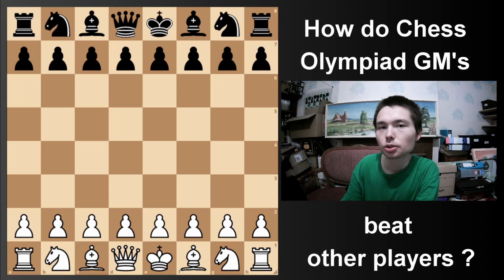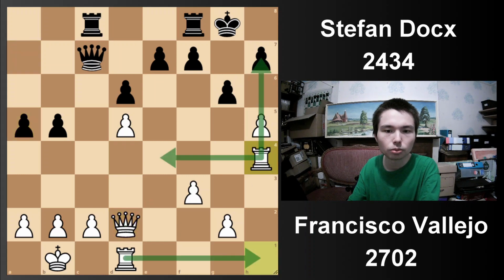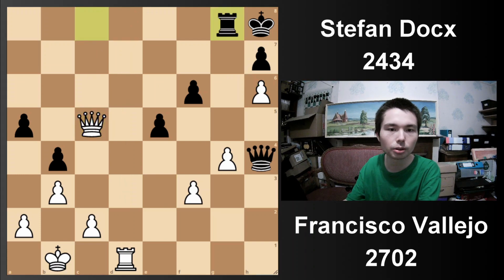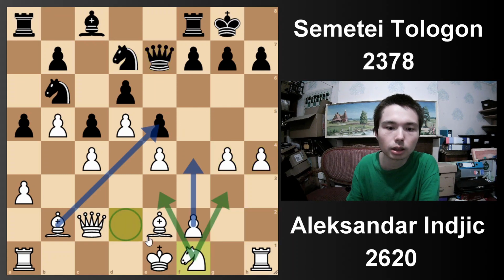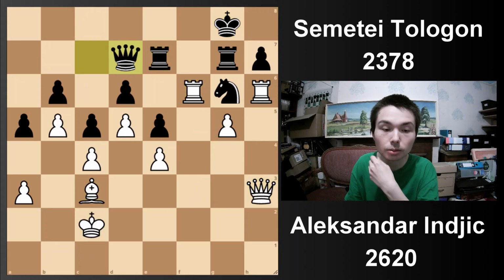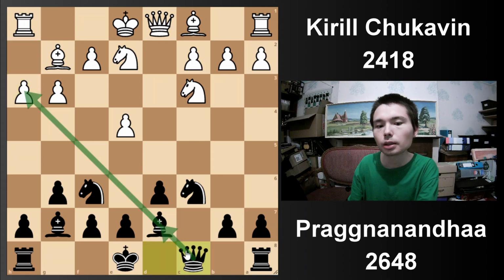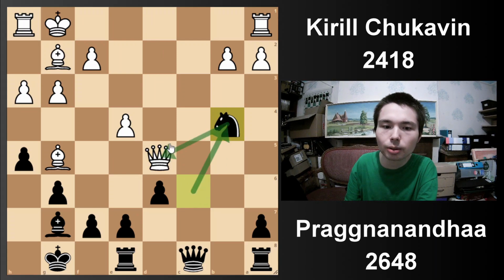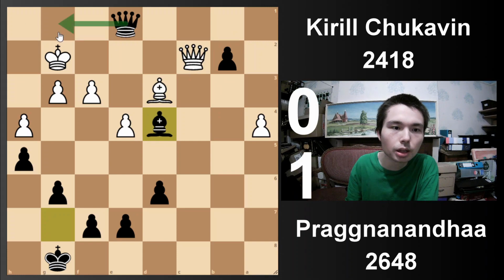Praggnanandhaa: How do Olympiad Grandmasters win?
How do Grandmasters outclass their opponent at the chess olympiad?

Time Stamps
00:00 Game 1 Spain vs Belgium 2702 vs 2434
08:36 Game 2 Serbia vs Krgystan 2620 vs 2378
16:07 Game 3 Estonia vs India 2418 vs 2648